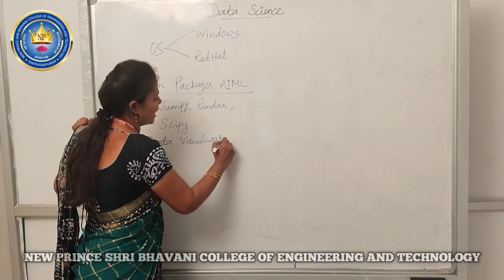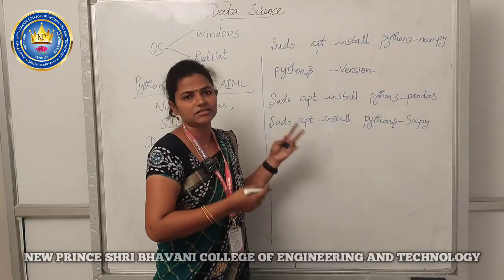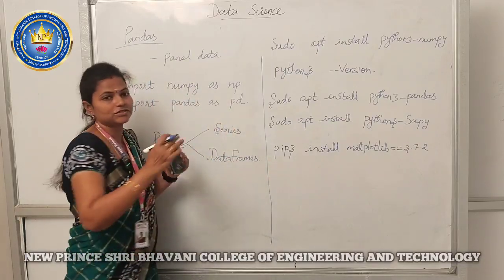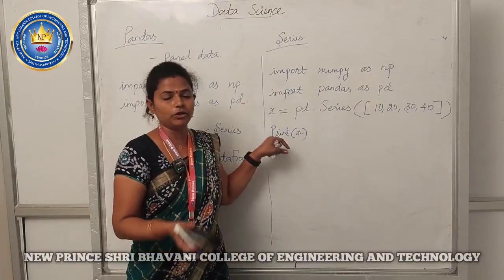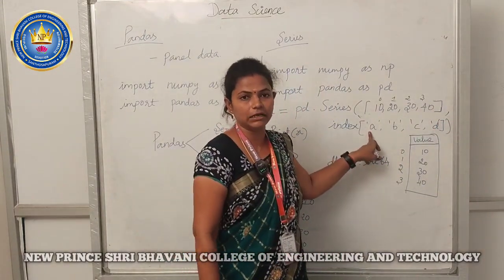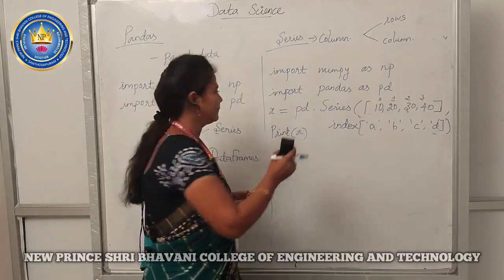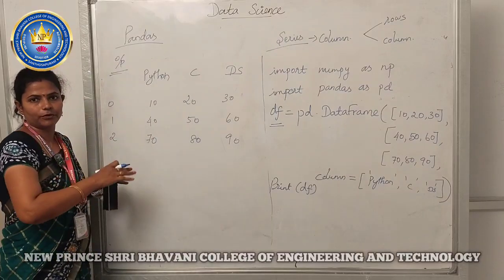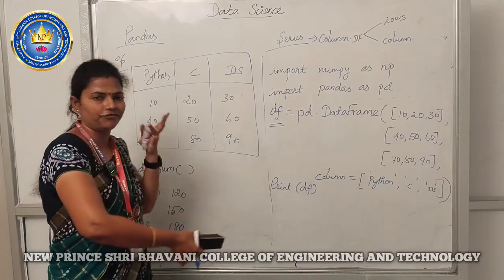Ms D Jansirani